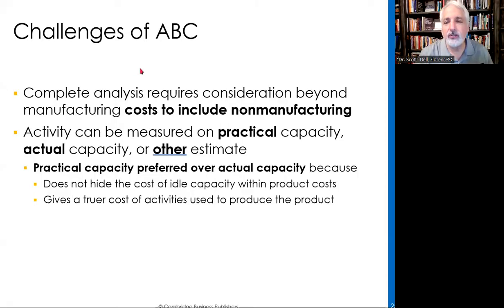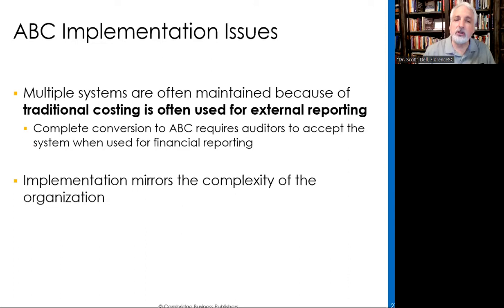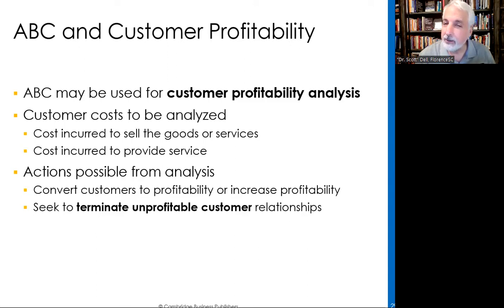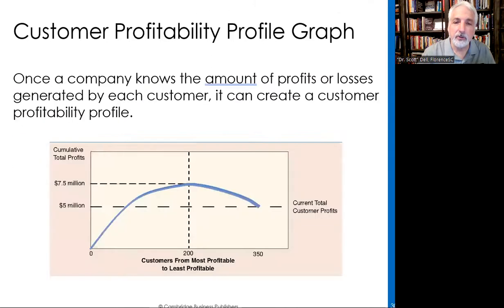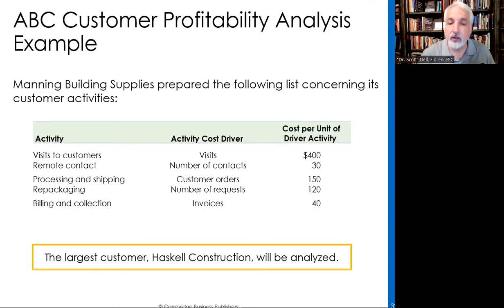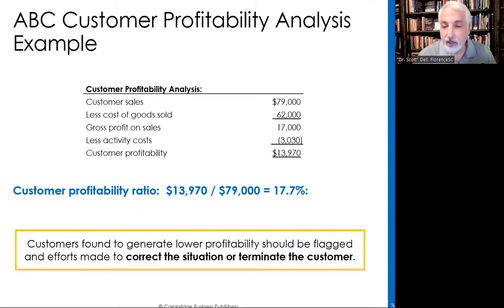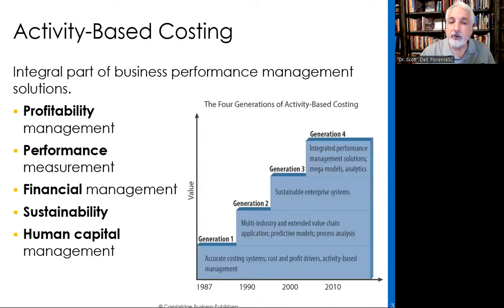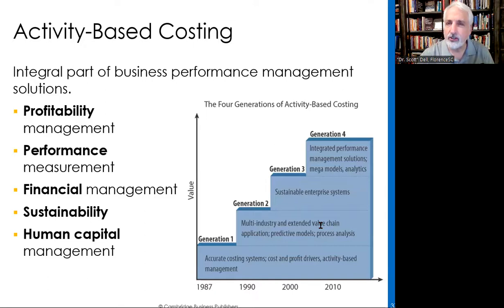Mod 19C Implementing ABC – Challenges and Opportunities Along with Customer Profitability Analysis a